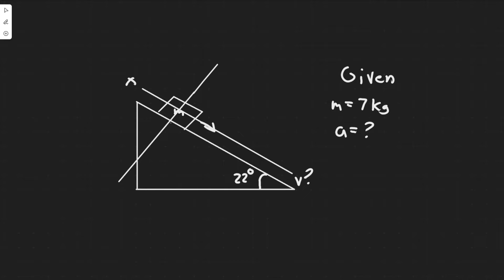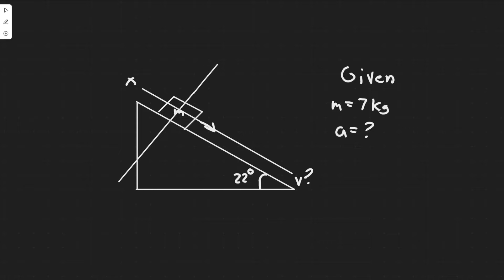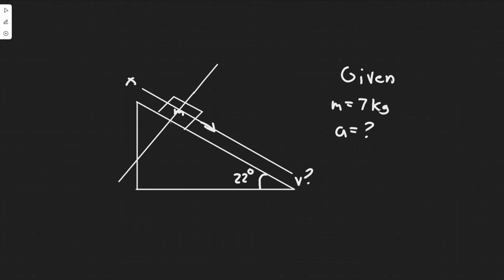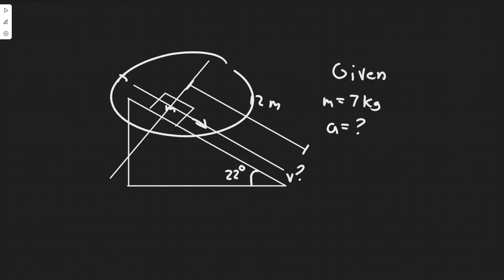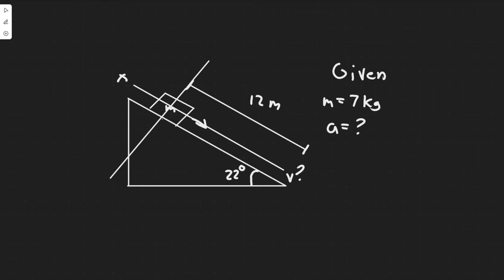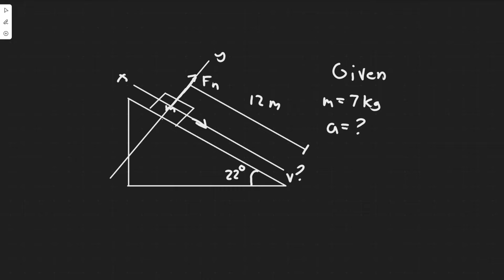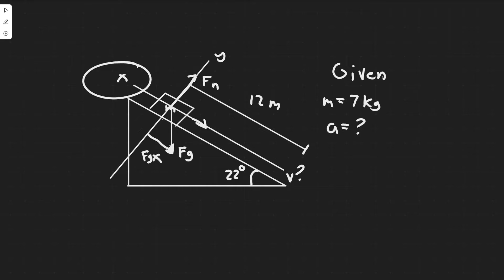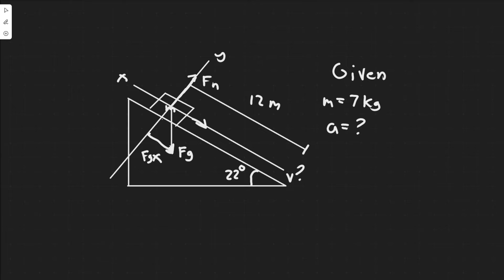The block shown in Fig. 4-43 has mass m = 7.0 kg and lies on a fixed smooth frictionless plane tilte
The block shown in Fig. 4-43 has mass m = 7.0 kg and lies on a fixed smooth frictionless plane tilted at an angle 22.0° to the horizontal, (a) Determine the acceleration of the block as it slides down the plane, (b) If the block starts from rest 12.0 m up the plane from its base, what will be the block’s speed when it reaches the bottom of the incline?